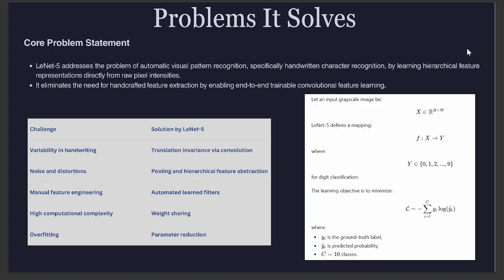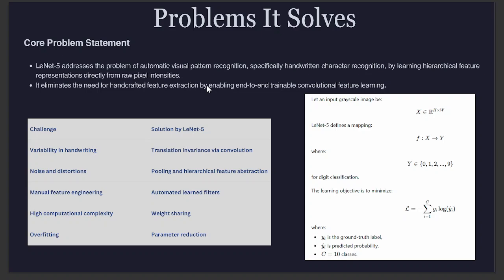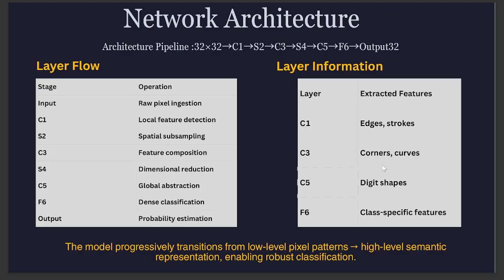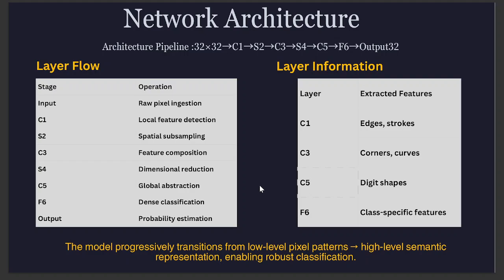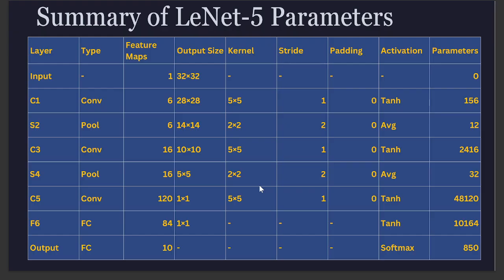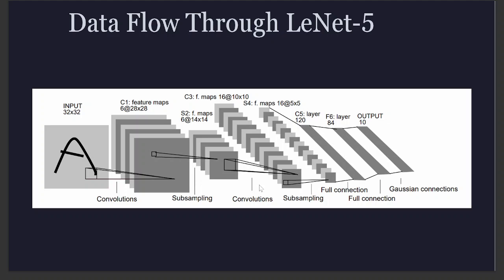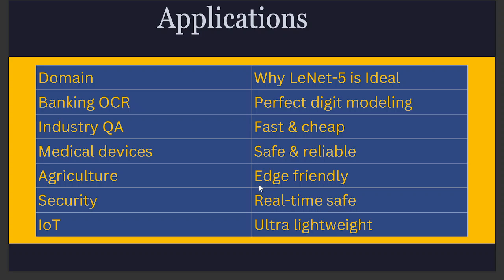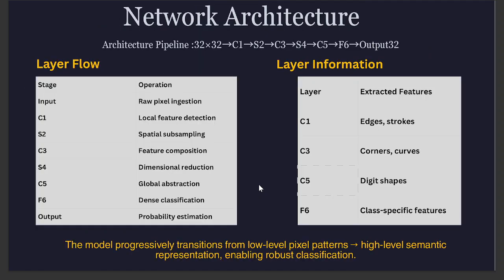Deep insights on LeNet 5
LeNet-5 is one of the earliest and most influential deep learning models that laid the foundation for modern computer vision. Developed by Yann LeCun in the 1990s, it was designed to recognize handwritten digits—like those on bank cheques.

What makes LeNet-5 powerful is its smart use of convolutional layers to automatically detect patterns such as edges, curves, and shapes, followed by subsampling (pooling) layers that reduce complexity while preserving important features. Instead of manually designing features, the network learns them on its own.

Its architecture follows a simple flow: input image → feature extraction → dimensionality reduction → classification. Even though it’s small by today’s standards, it introduced key ideas like weight sharing and spatial hierarchies—concepts still used in modern CNNs like ResNet.

In short, LeNet-5 is not just a model—it’s the starting point of deep learning for vision!!